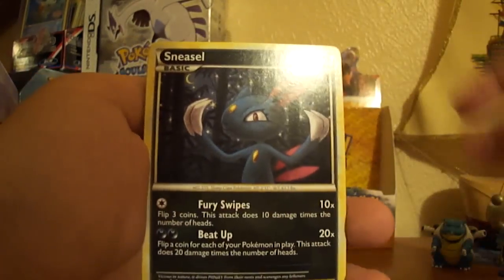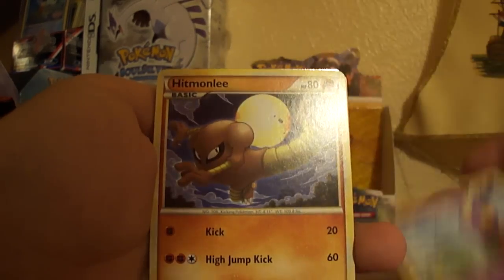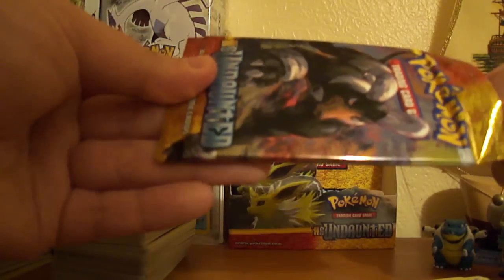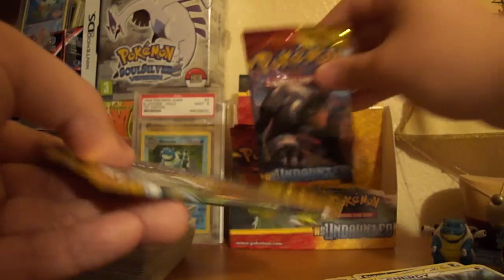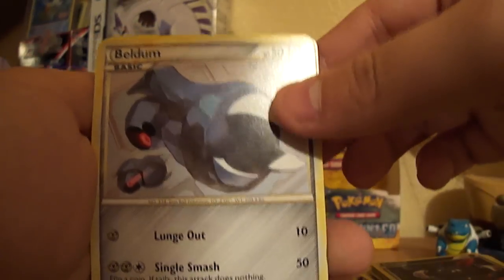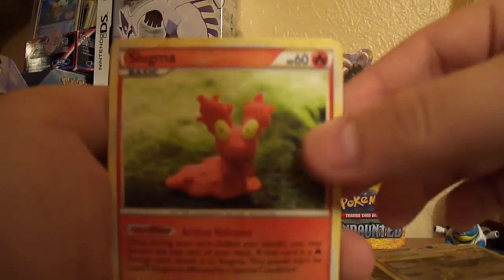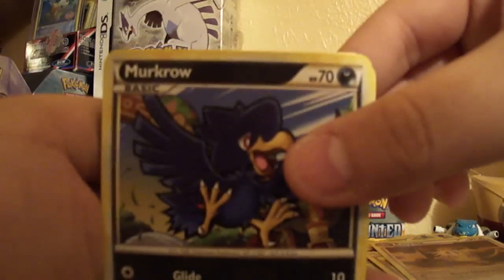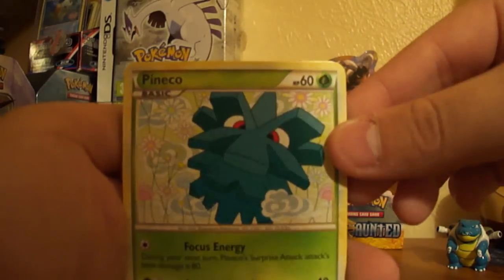Opening HS Undaunted Booster Box [2/2]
Was a bril box! So worth it! Fav had to be the umbreon prime. Look out for some more vids!